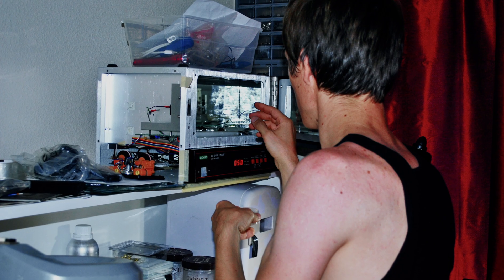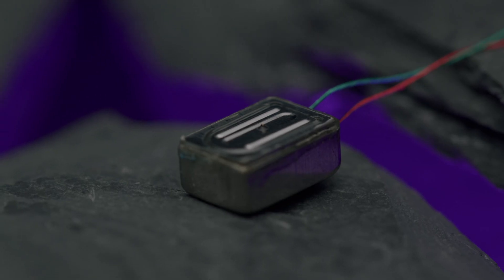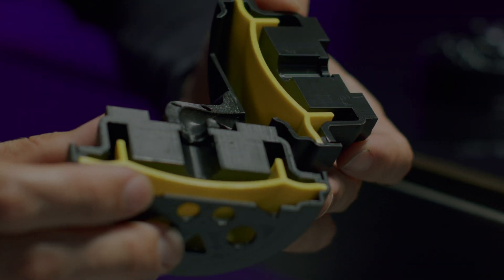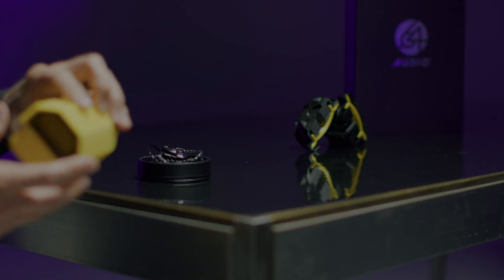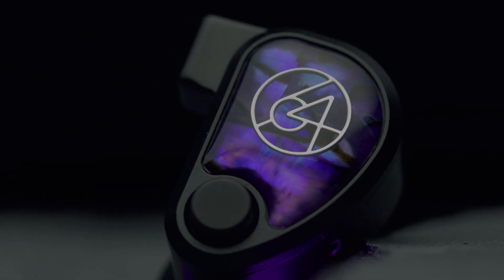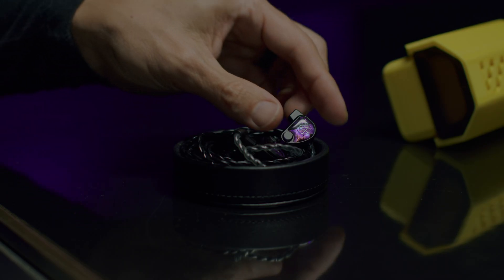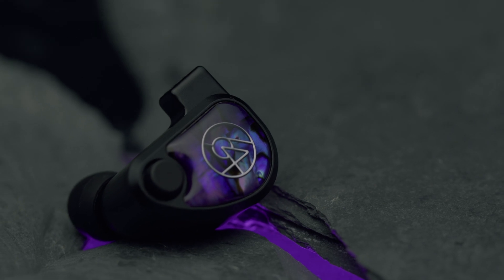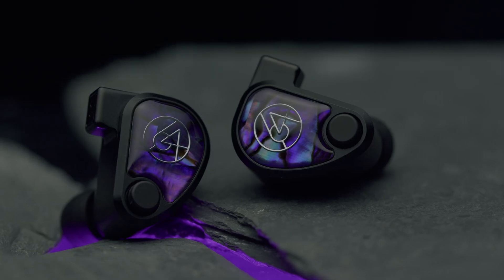64 Audio | Volür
Volür is here and it is ushering in an exciting new era of innovation at 64 Audio. This 10-driver hybrid UIEM features two new groundbreaking pieces of tech which were developed using the latest in 3D capabilities and acoustics research: True Isobaric and tia™ waveguide. Along with with our, already industry defining, patented tech like apex™, tia, and LID™ Volür takes its place among the most resolving high-end audio products in the world.

The new True Isobaric driver configuration, made up of two custom 9mm dynamic drivers, delivers unprecedented sonic capabilities in the low-frequency band; resulting in visceral bass while leaving room for the rest of the spectrum to shine.

While our direct radiating tia™ high-driver remains the benchmark in high-frequency (HF) performance, our new tia waveguide optimizes its efficiency while offering greater tuning control.
The incredible amount internal components are housed in our ergonomic milled-aluminum shell, which maintains the familiar outer dimensions by shaving internal wall thickness, is capped with a redesigned faceplate angle and a new purple abalone faceplate.